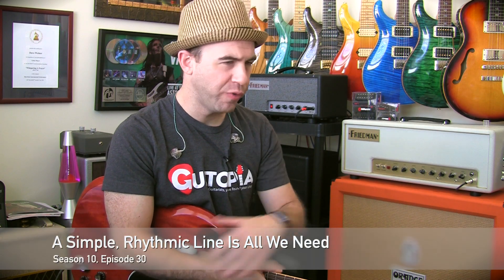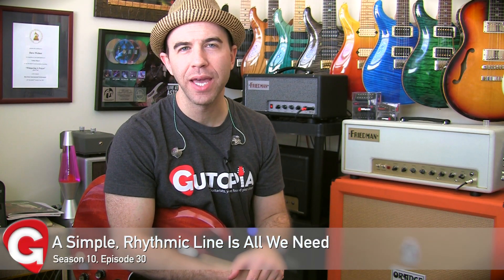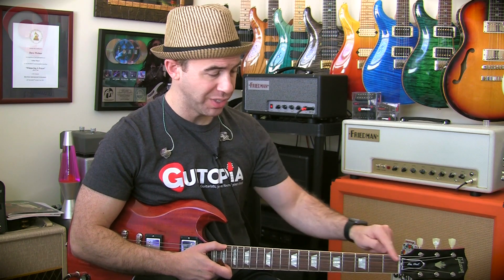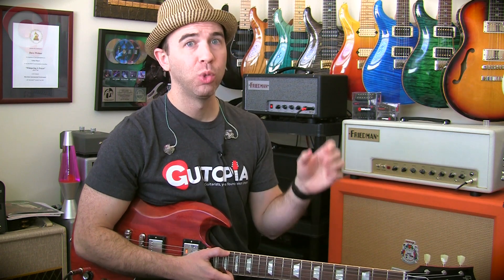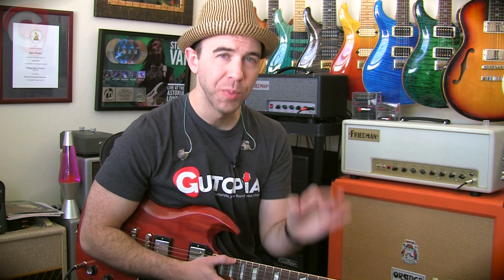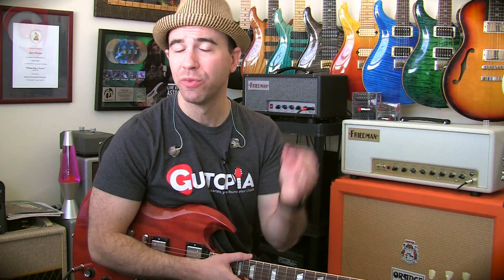Guitopia! - Lesson of the Week: "A Simple, Rhythmic Line is all we need!" (s10e30 - 7/27/16)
Join Guitopia for just $0.99/wk to get access to the best way to learn guitar on or off the internet! Built by actual working, music industry professionals to help you achieve your guitar-playing goals!  It's a no-brainer!